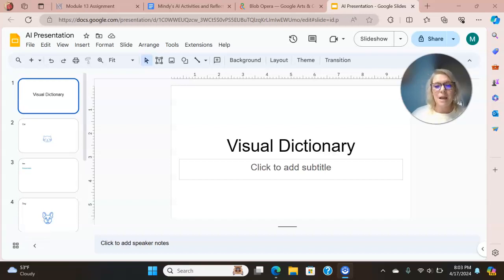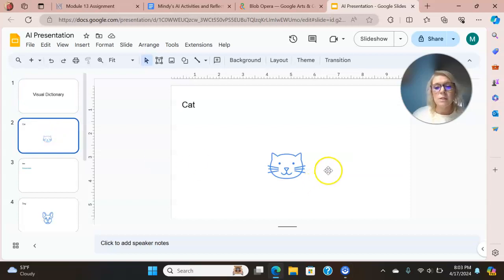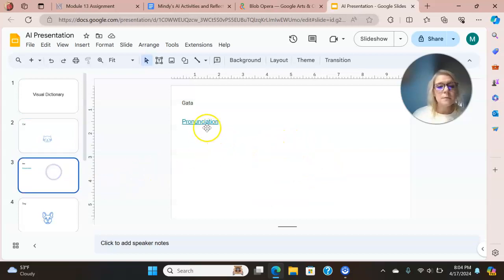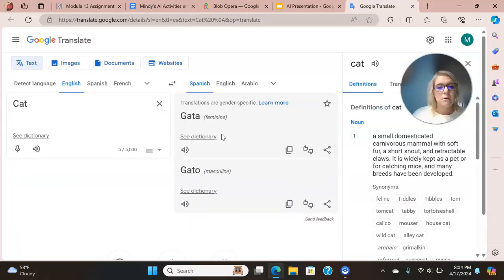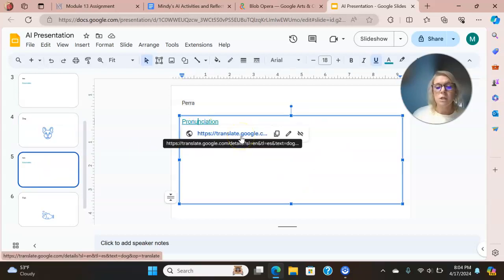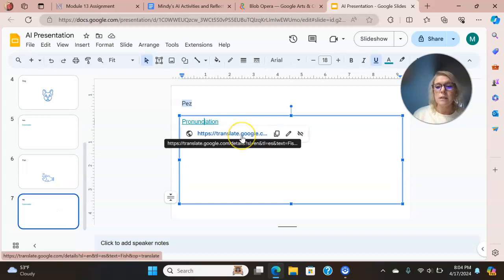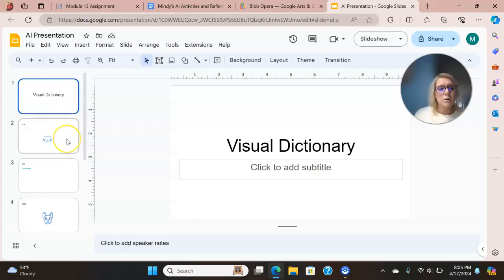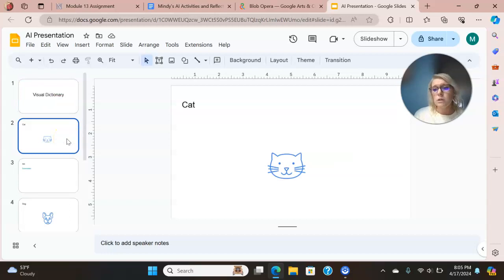AI presentation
This is a video of me showing my AI presentation.